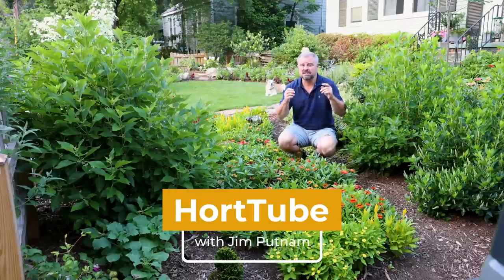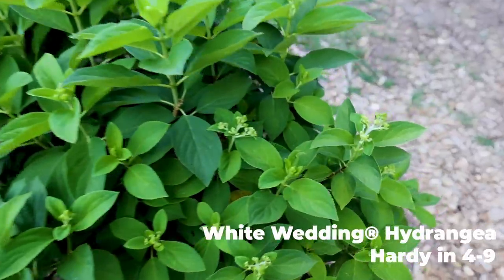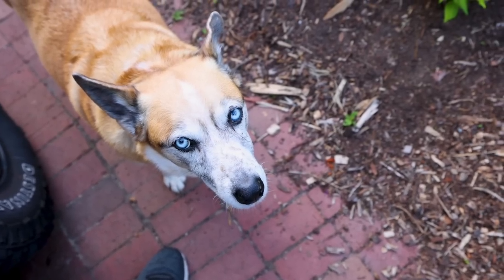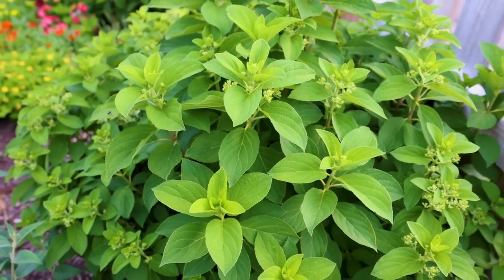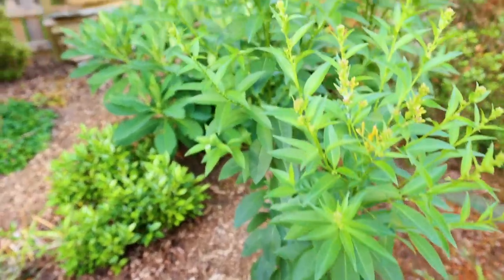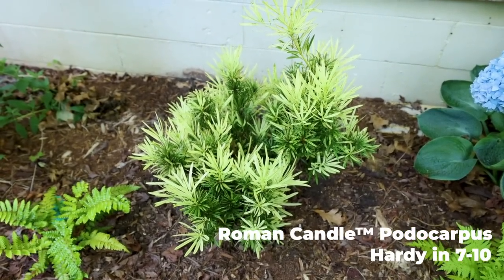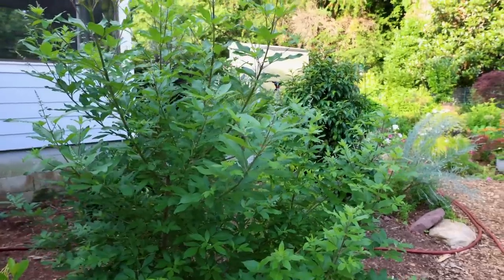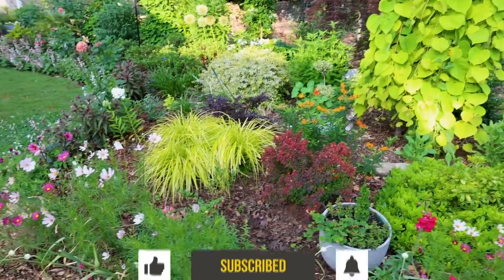June Garden Tour - Pineapple Guava, Pollinators Galore, Hydrangeas, Beautyberry, Clethra, Vitex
June Garden Tour - Pineapple Guava, Pollinators Galore, Hydrangeas, Beautyberry, Clethra, Vitex - In this video I cover lots of garden plants that I hadn't pointed out recently.